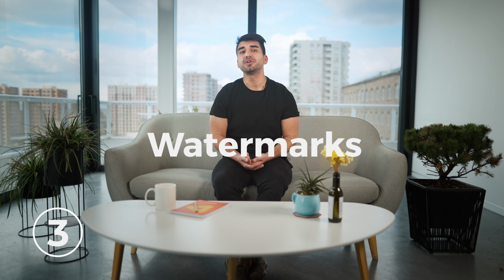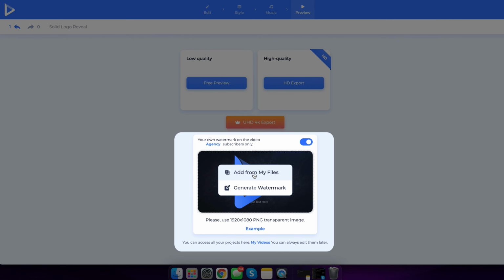How to Make Watermark for YouTube Videos | Video Intro Maker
Download our "Business Growth Toolbox" Showing You How To Start Growing Your Business With Renderforest Tools Today!

In this video, you’ll learn the difference between animated logos, intro videos, and watermarks. You’ll learn how to create and add a watermark for your youtube videos, add YouTube elements, and cards.  Logo animations, video intros, watermarks, and YouTube elements are great ways to create YouTube branding and promote youtube channel growth.

This video shows you how to use logos from the Renderforest logo maker in different ways. You can use a creative logo animation to start or finish your video. By using the logo maker and video intro maker tools, you can create stunning effects to showcase your company name and graphics.

These logo animations, logo intros, and watermark tips can help you brand your content and succeed both on and off of YouTube. We have other tutorials on how to make a beautiful youtube video intro with our video intro maker.

Chapters
0:00 Intro
0:27 Animated Logos
0:47 Intro Videos
1:32 Watermarks
2:13 Marketing Tips
3:07 Conclusion and Final Thoughts